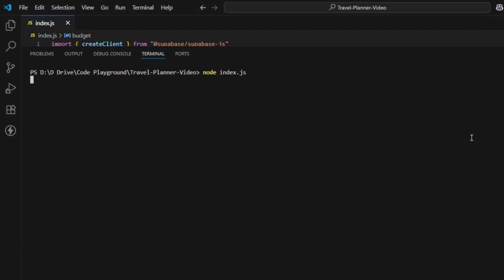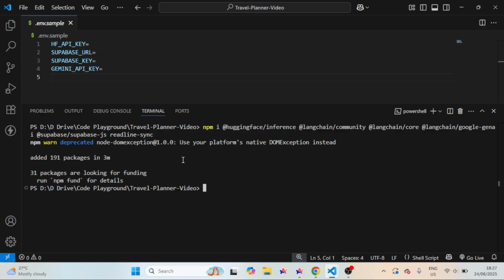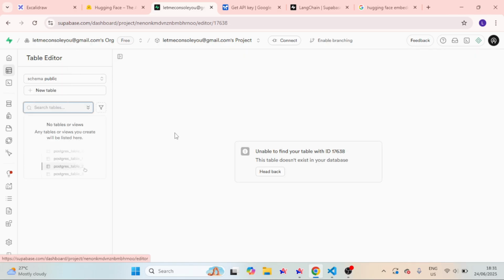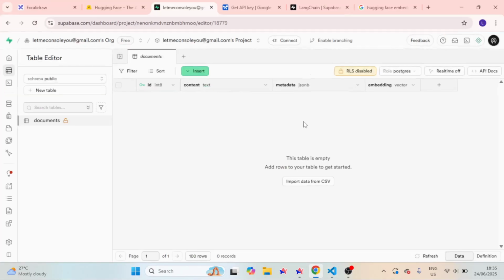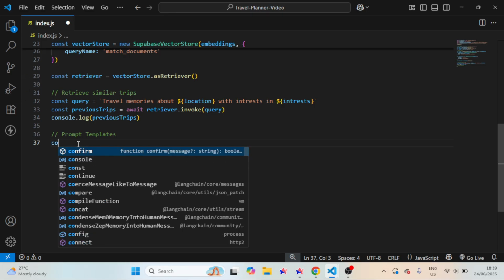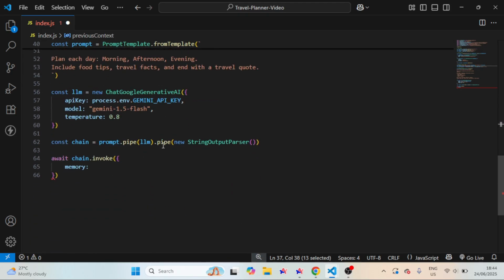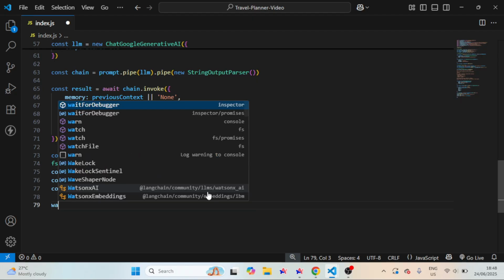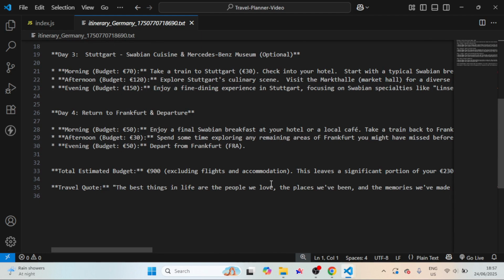I Built An AI That Plans My Vacation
In this video, I’ll show you how to build a smart Travel Planner AI Agent using Google Gemini, Retrieval-Augmented Generation (RAG), and a Vector Database. This agent takes user input like destination, budget, interests, and trip days — then plans a custom itinerary!

✨ Features of this AI Agent:
- Uses RAG to fetch relevant past trips
- Uses Google Gemini LLM for smart travel planning
- Creates and stores vector embeddings
- Checks for existing similar trips to avoid duplication
- Saves the itinerary as a structured text file

Timestamps:
0:00 - Demo
0:40 - Understanding the workflow
1:32 - Coding Part 1
6:15 - Configuring Supabase Vector DB
8:45 - Coding Part 2
25:38 - Final Demo

📌 Technologies Used:
- Google Gemini API
- LangChain RAG framework
- HuggingFace Embeddings
- Supabase (Vector Store)
- JavaScript

🎯 Perfect for:
- AI enthusiasts
- LangChain & GenAI learners
- Travel-tech developers